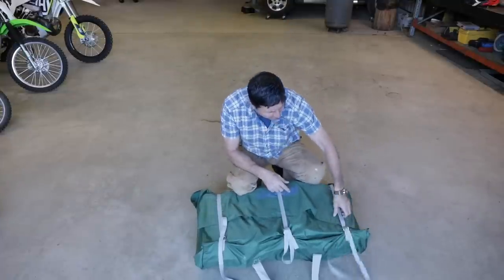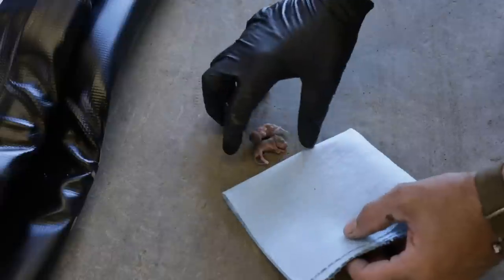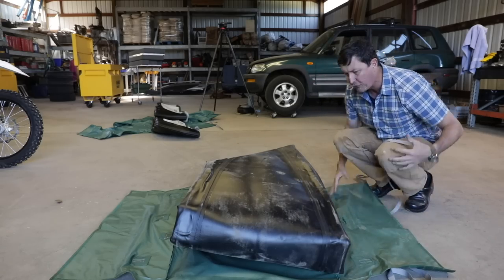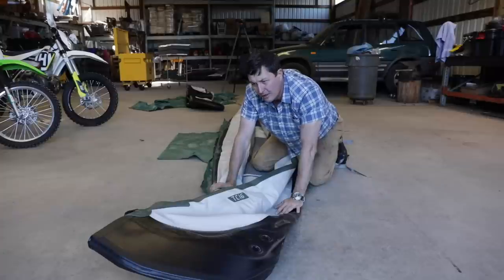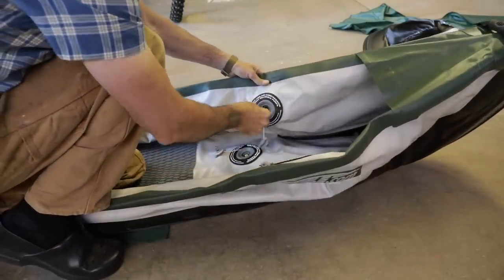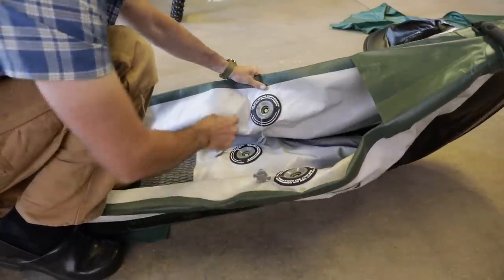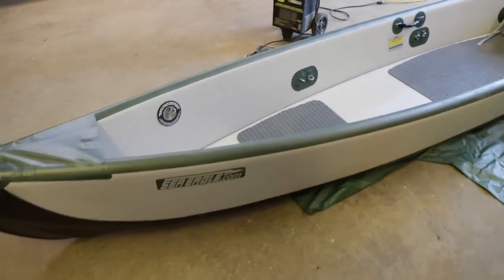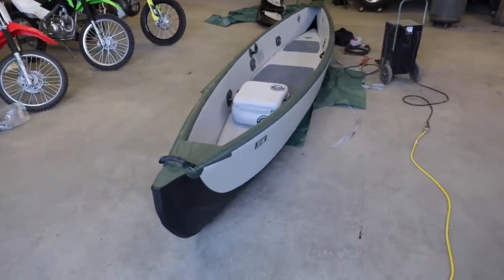TESTING A Boat In This Bag